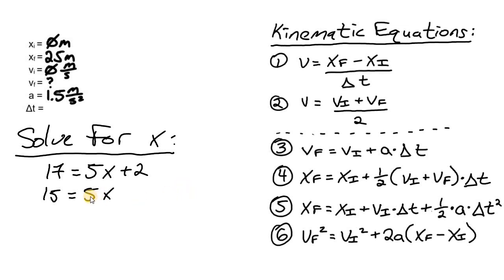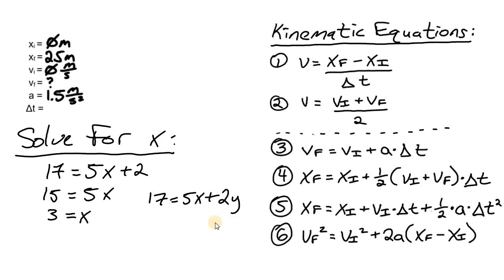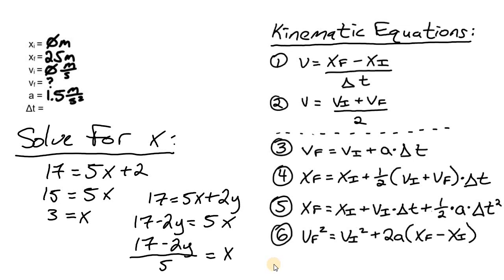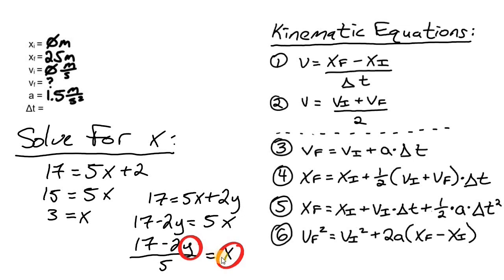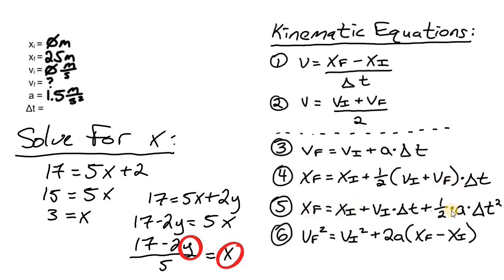Video 16 b Reason behind Choosing the Formula using